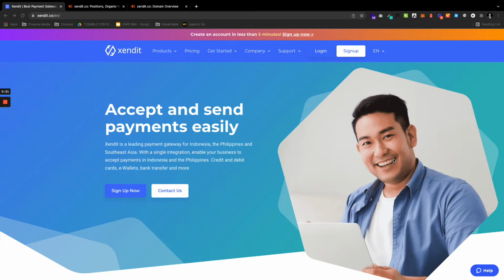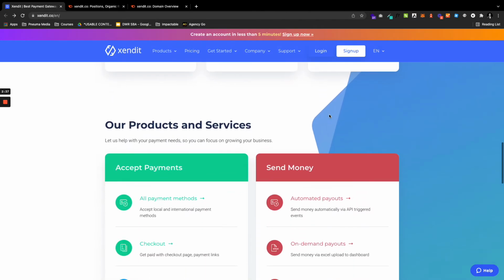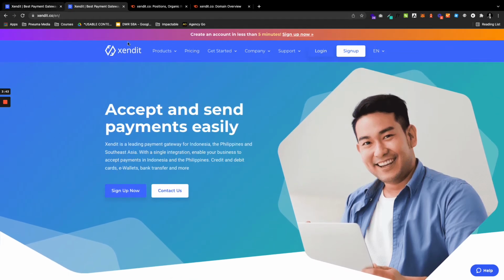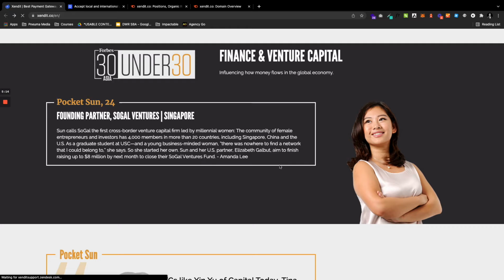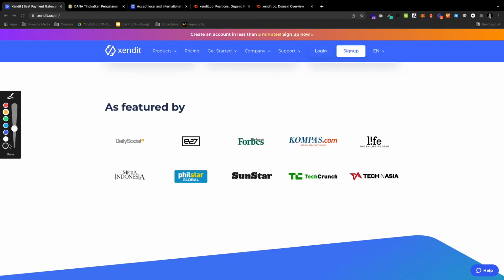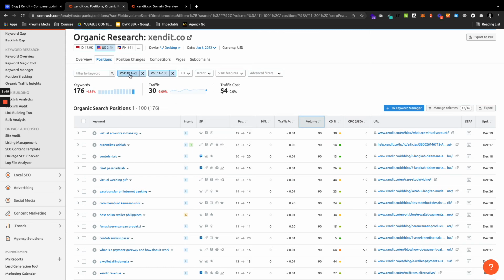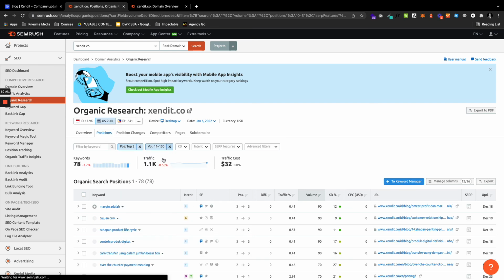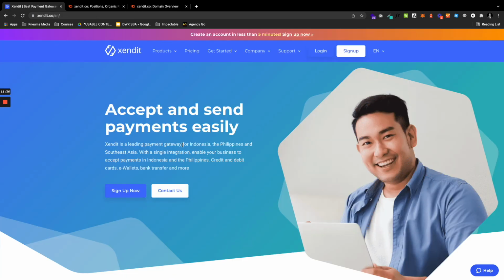Website Teardown // Xendit